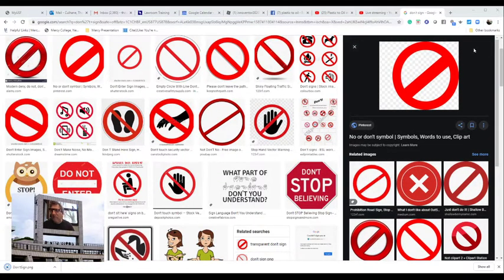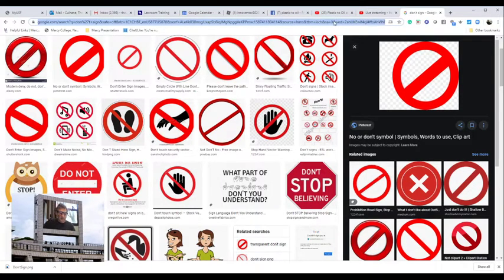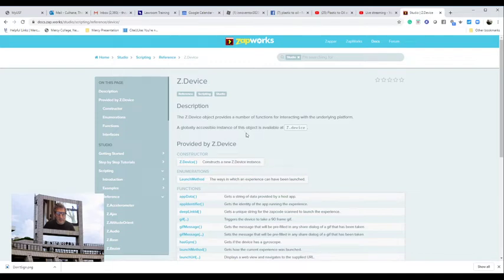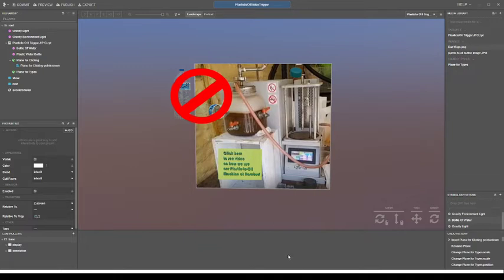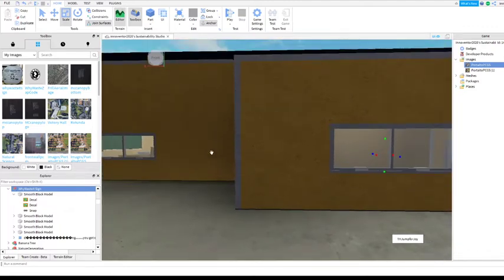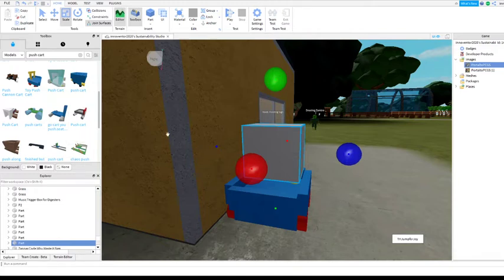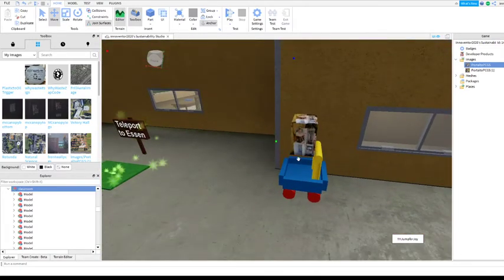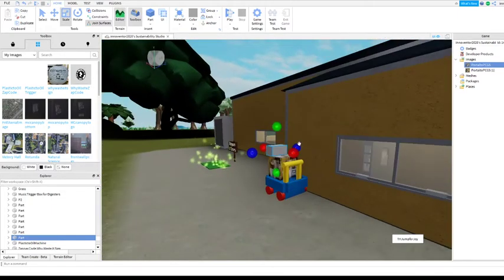Using ZapWorks Studio and Roblox Studio to create an AR/VR experience for sustainability students 2